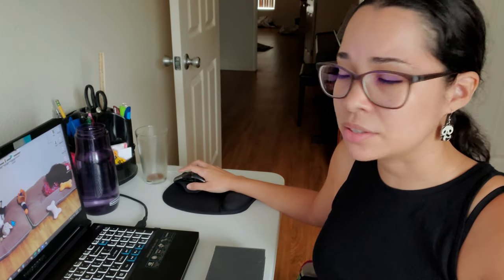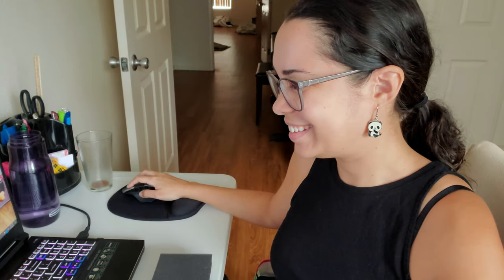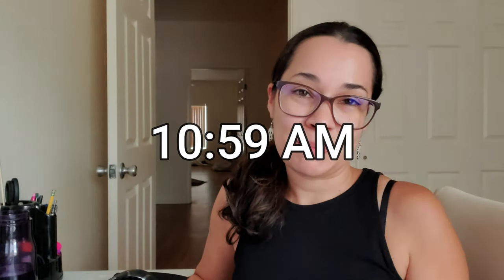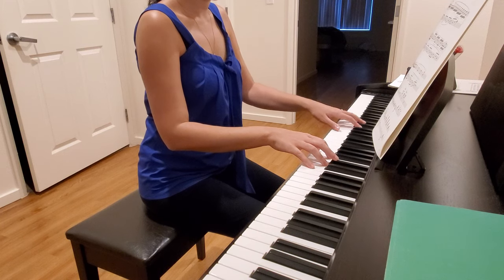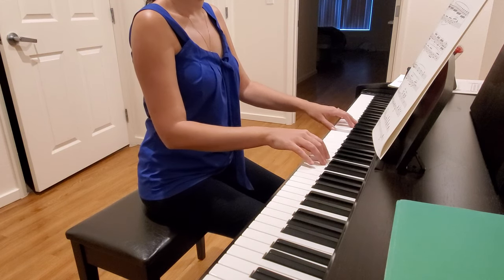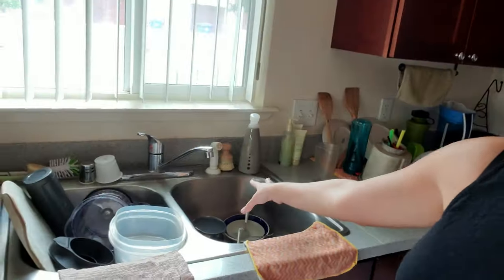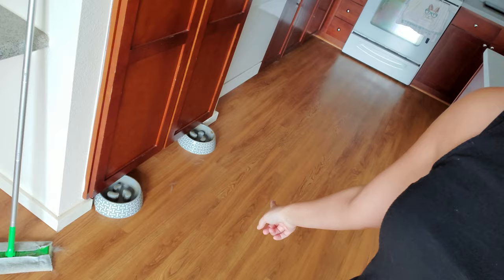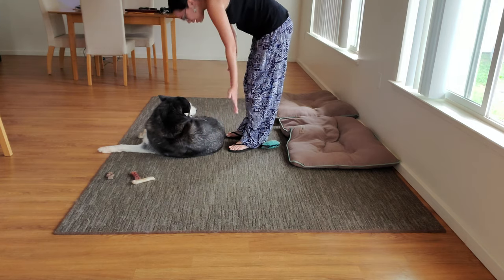Virtual Teaching Tips: Cursor Size, Typing | Office Rearrangement | Small IBS Flare | 09-08-20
FOLLOW ME Instagram - @verolovesbunnies